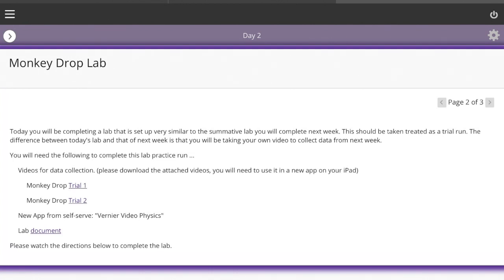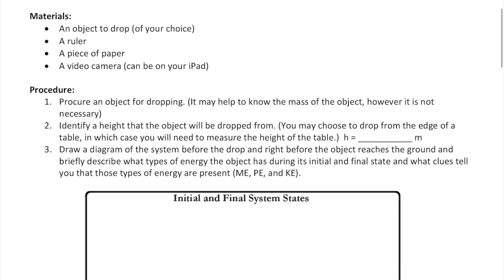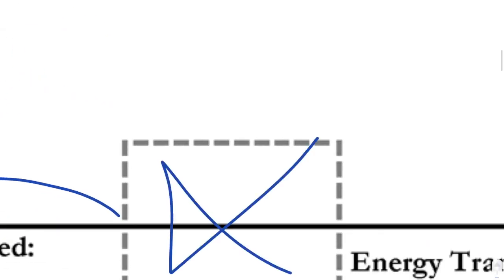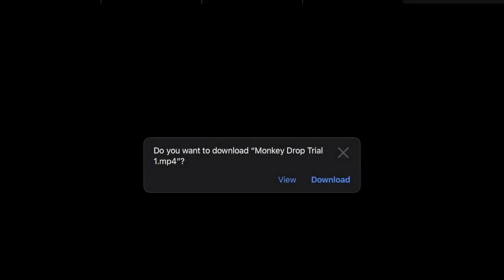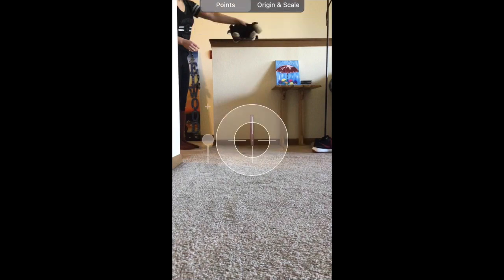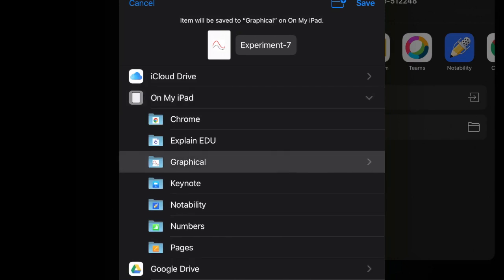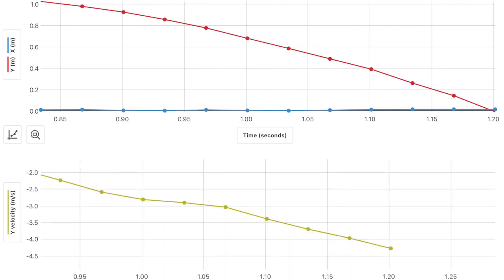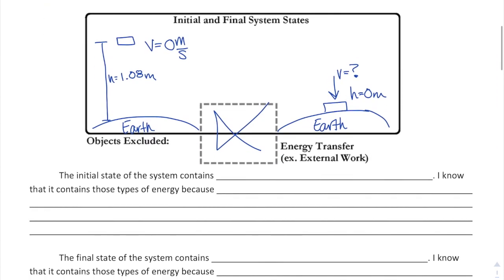Energy Part 1 Lab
Follow along with this video to complete your practice lab. I suggest pausing it along the way as you work through each step.